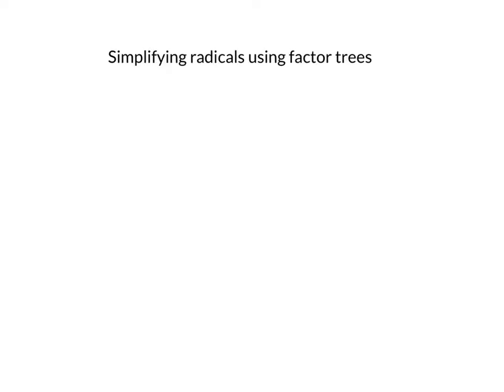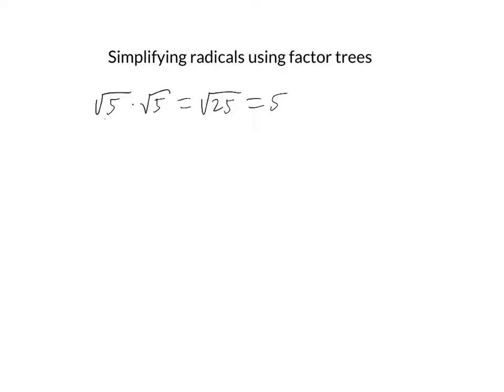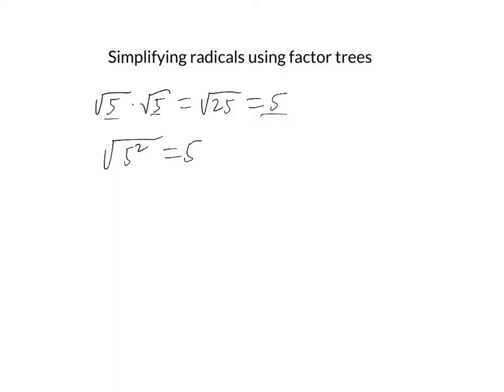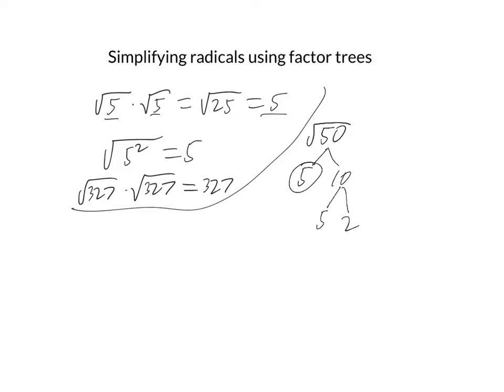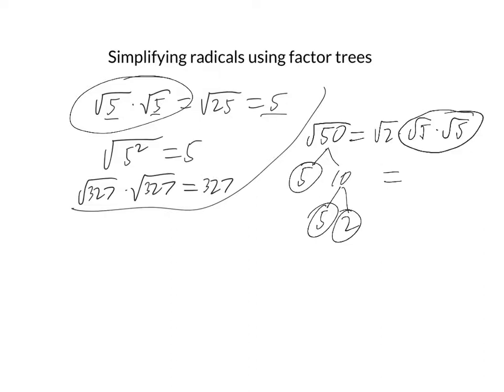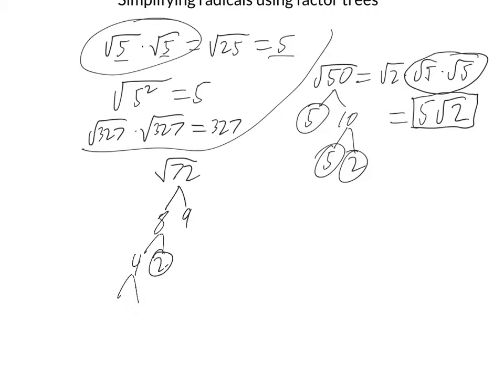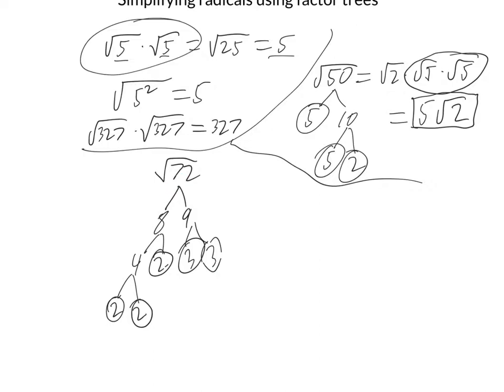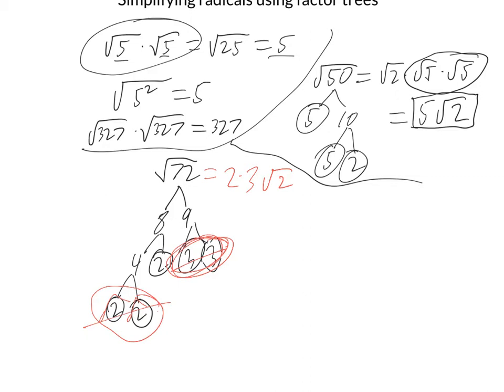Simplifying radicals using factor trees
This video explains how to simplify radicals using factor trees.